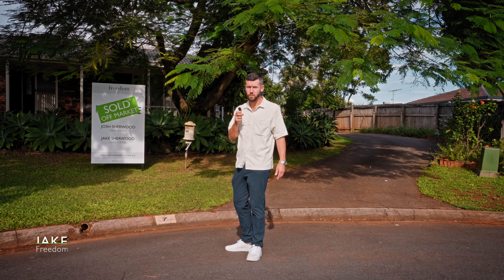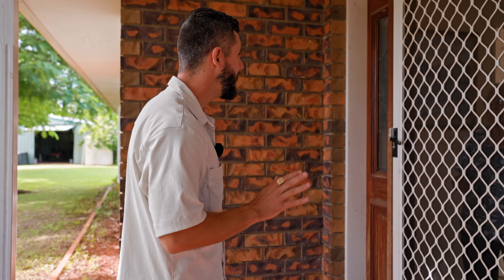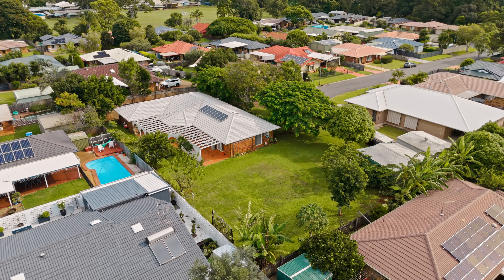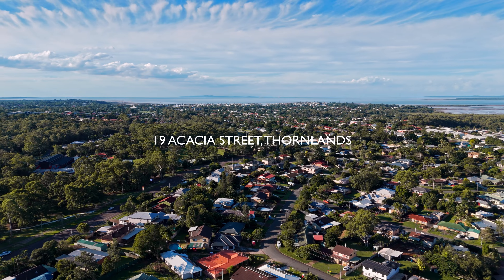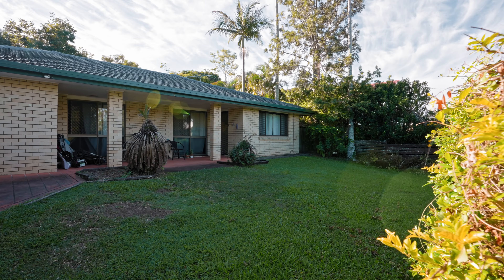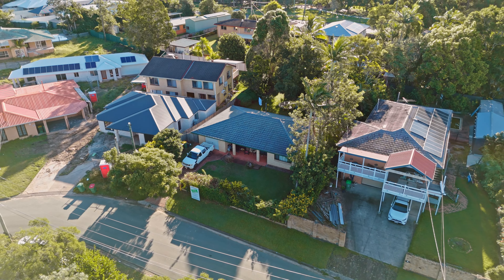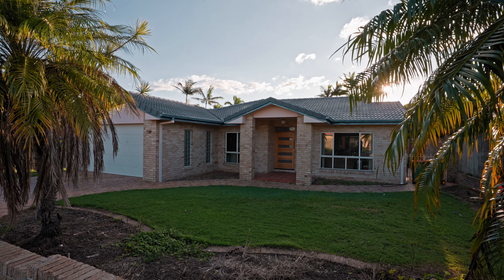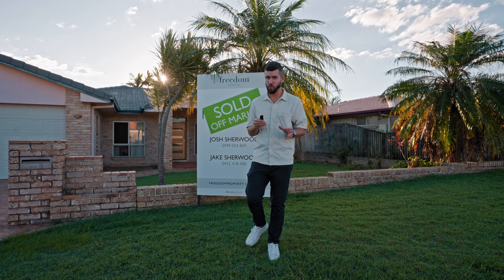Freedom Property April 2024 Vlog - How We Sold These Three Off Market Properties